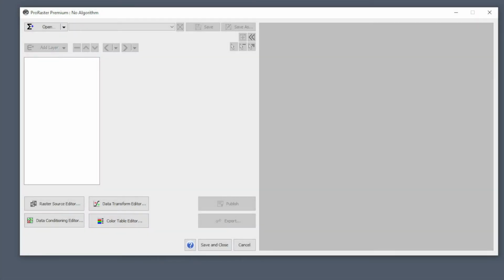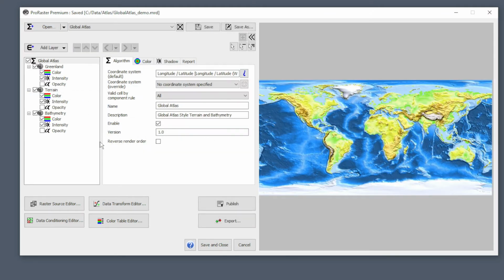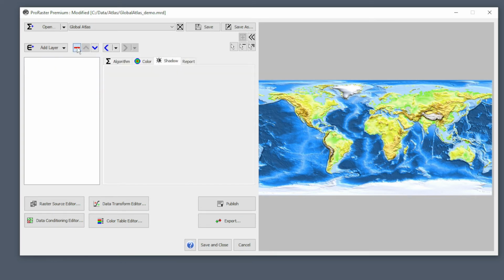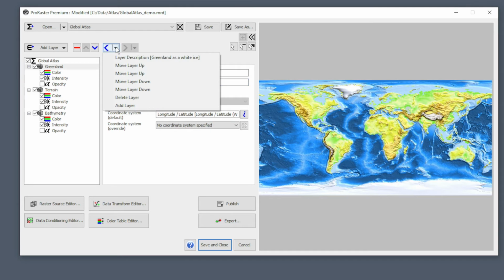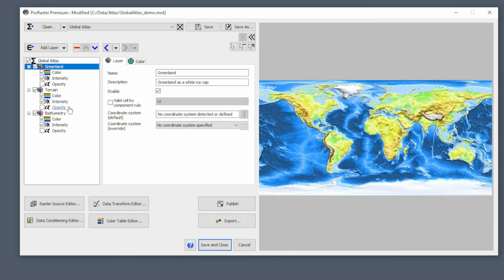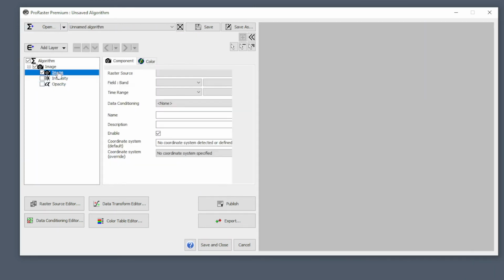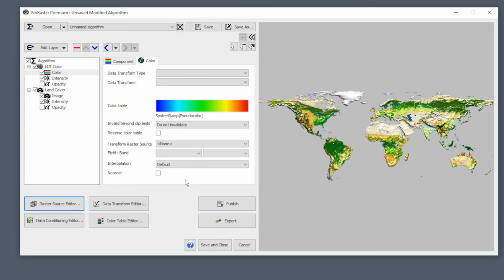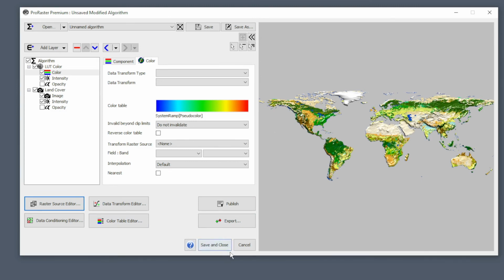Exploring the ProRaster User Interface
This is the third of four videos that will teach you the basics of using ProRaster.

In this video, take a tour of the user interface and discover what all the major controls do.

Take a look at the About and Options dialogs accessed via the system menu.
Discover all of the algorithm opening, selection, closing, and saving controls.

Explore the structure of the algorithm in the tree control and the connected property sheet.

See how to manipulate layers and components via the tree control.

Use undo and redo to correct mistakes or undo experimental changes.
Learn how components can be enabled and disabled and in what combinations.

Find out why your algorithm does not display, and what properties need to be specified to ensure an algorithm is valid.

Tour the resource editor dialogs and the publishing and exporting procedures.

Learn about options for saving algorithms when you quit the application.

0:00 About and Options dialogs.
0:35 Opening and creating algorithms.
1:34 The algorithm tree control
2:04 Selecting the current algorithm, unloading an algorithm, and saving algorithms
2:52 Editing the algorithm structure
4:00 Undo and redo and hit enter to commit an edit
5:20 Enabling and disabling layers and components
6:45 Editing via the property pages
7:43 Why your algorithm may be invalid and not display
9:10 Resource editors
9:39 Publishing and exporting
10:33 Exiting the application and save on exit options